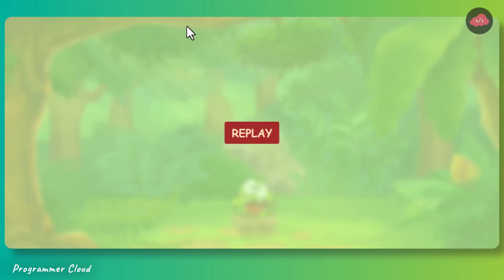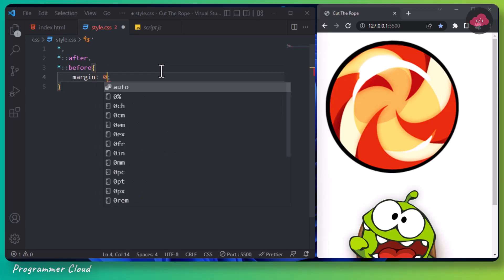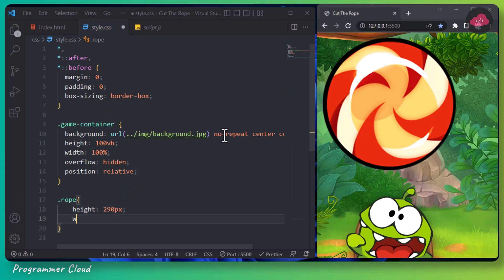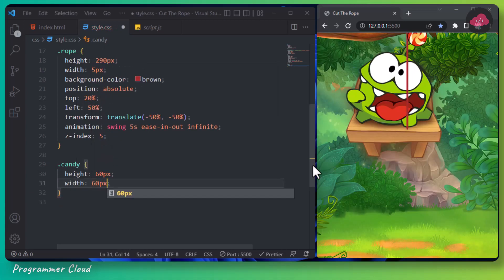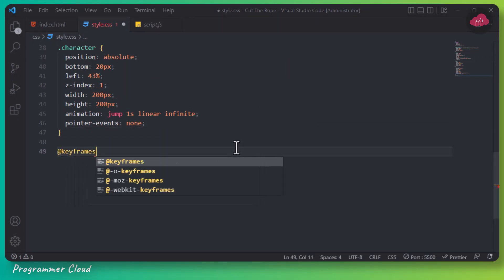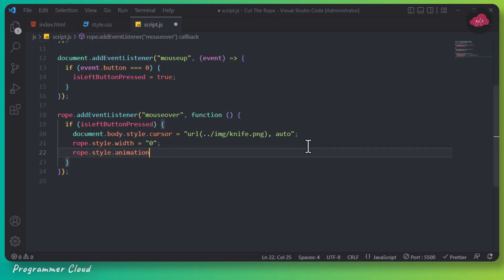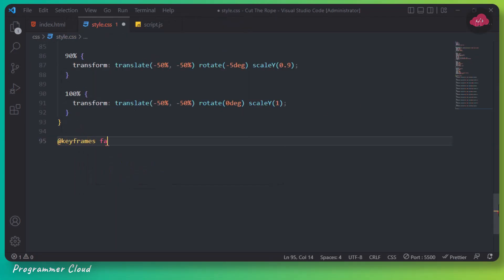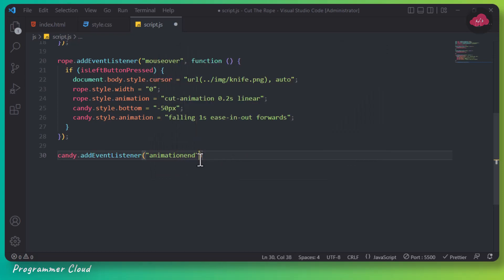Make Your Own Cut the Rope Game Using HTML, CSS, and JavaScript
Learn how to create your very own Cut the Rope game from scratch using HTML, CSS, and JavaScript!

In this tutorial, you'll discover how to build the game's interface, add interactive elements, and create the game's logic.

☝ Click on the GitHub link
- Click the green Code button
- Download ZIP
- Save and extract where you prefer